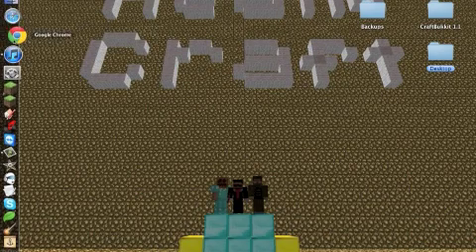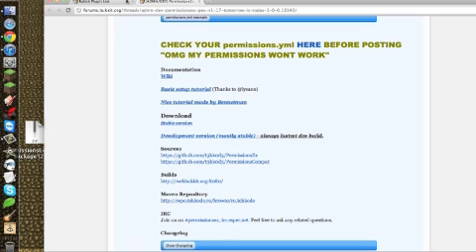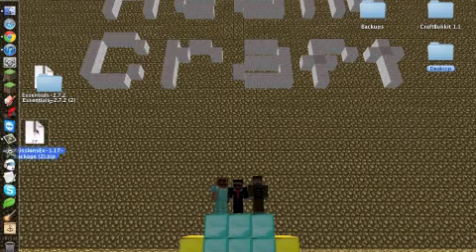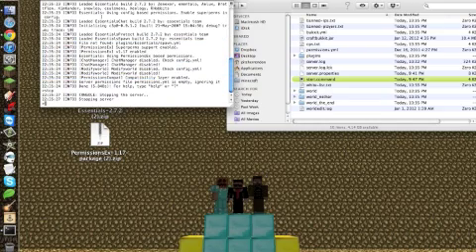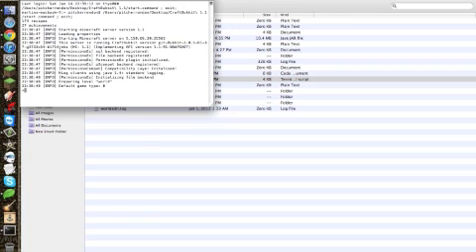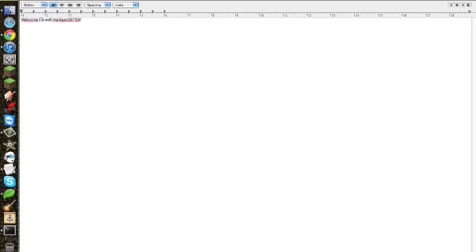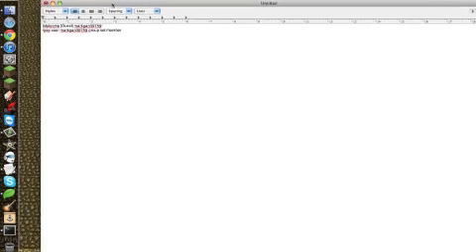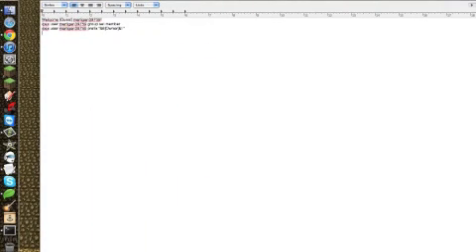PermissionsEx | Creating a group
^^ READ ^^
This is how you create a group in PermissionsEx(PEX)